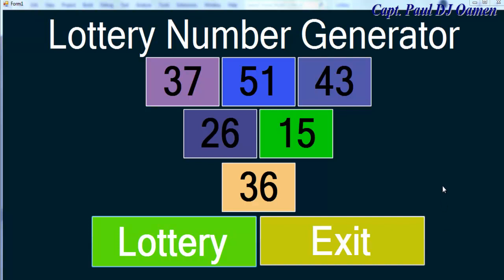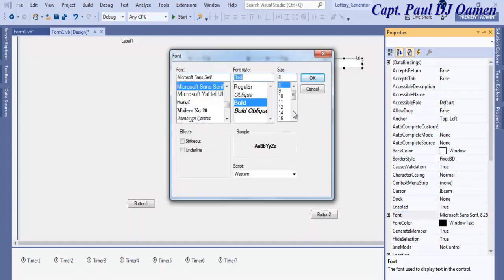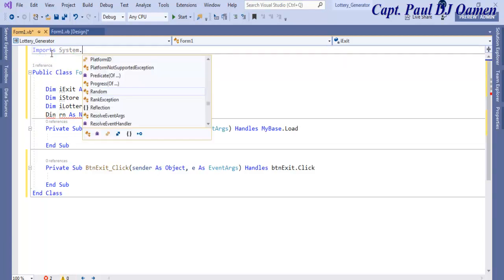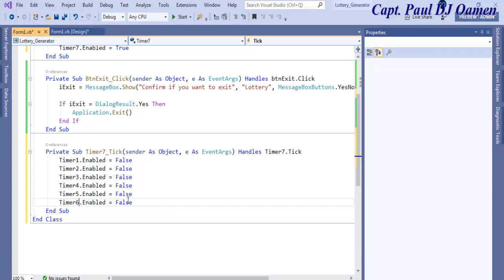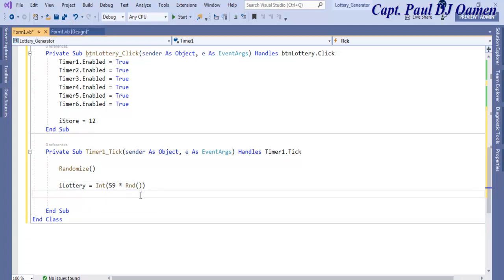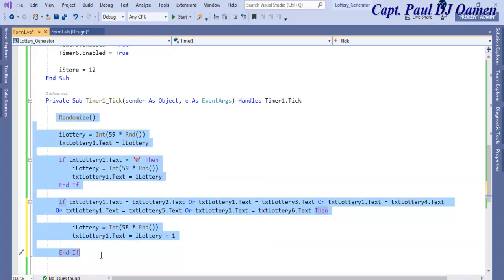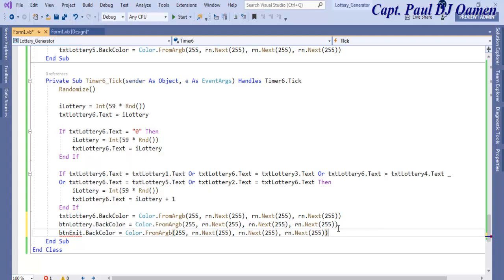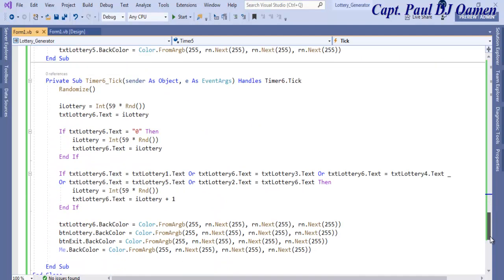How to Create a Lottery Number Generator with Random Function in Visual Basic.Net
How to Create a Lottery Number Generator with Random Function in Visual Basic.Net, the tutorial also include how to generate a random colour in visual basic.net

How to Create a Lottery Number Generator with Random Function in Visual Studio 2019.